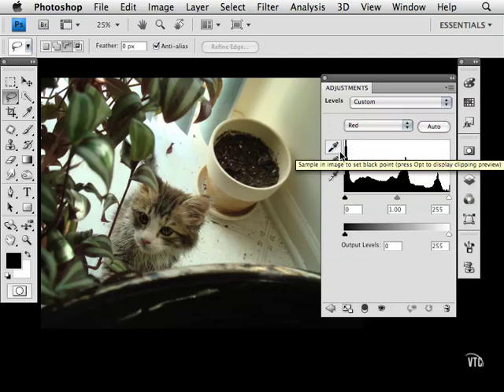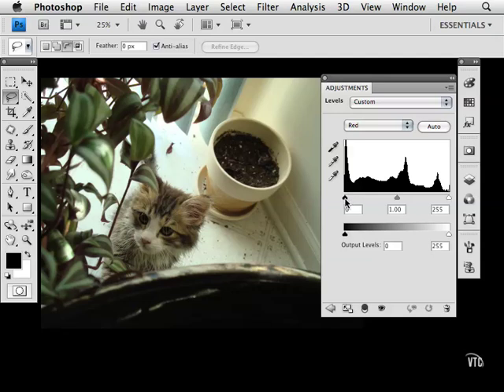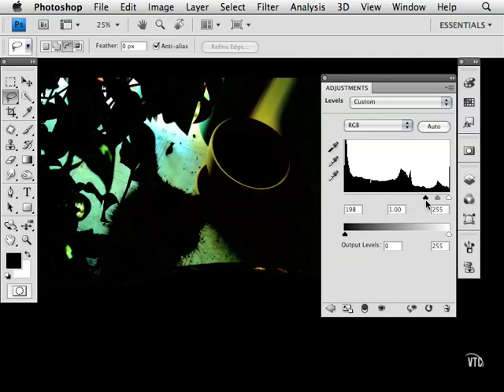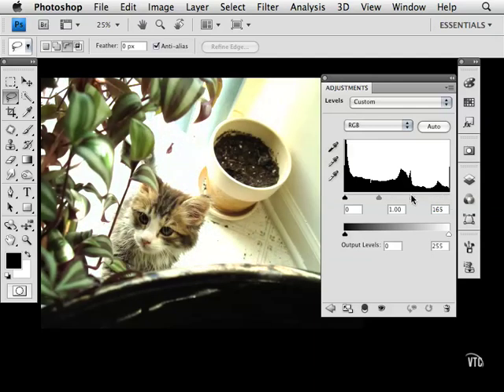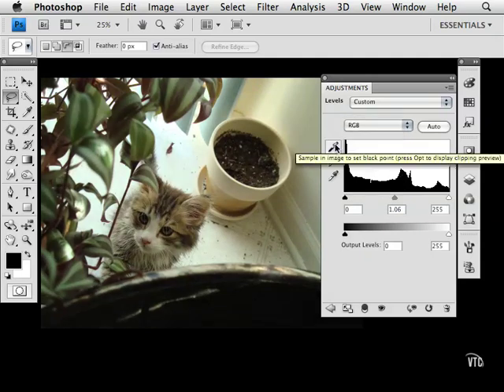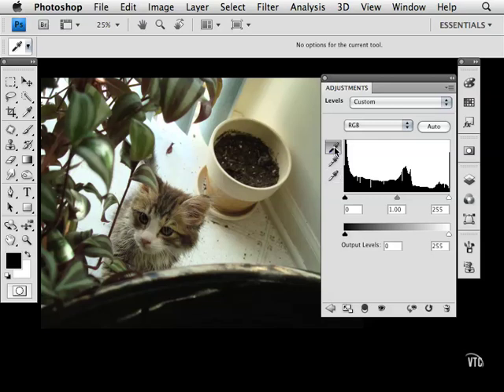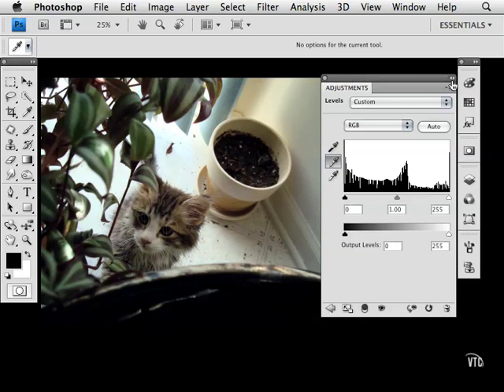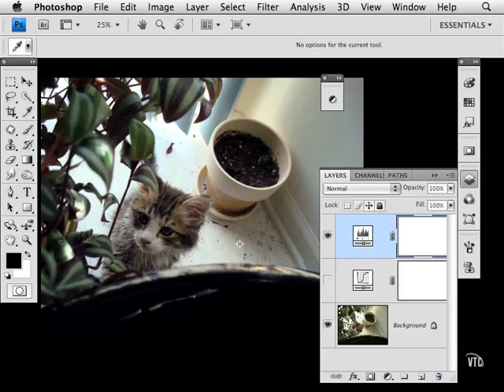Tutorial for Levels in Photoshop